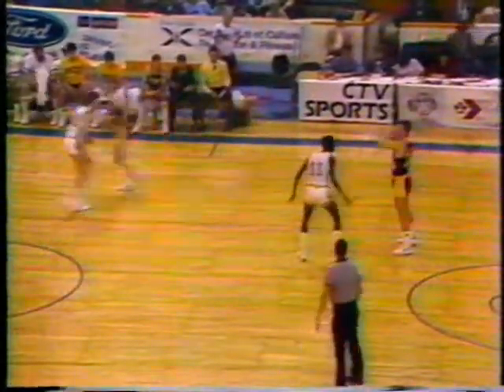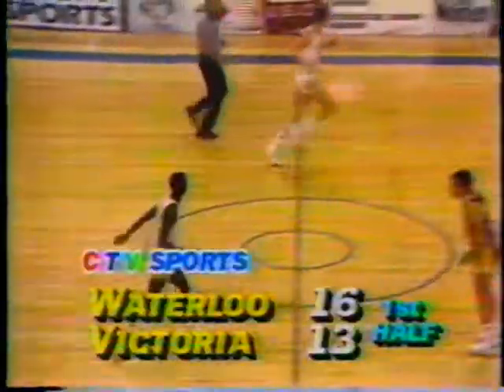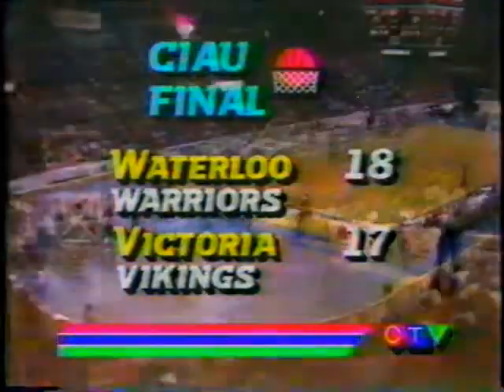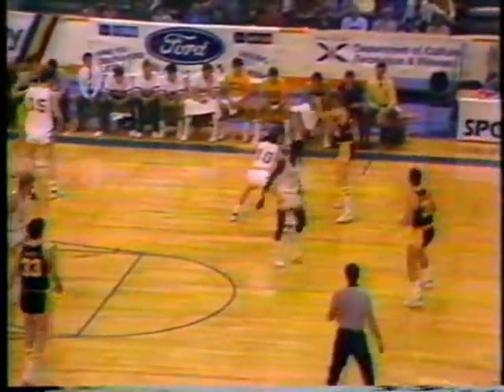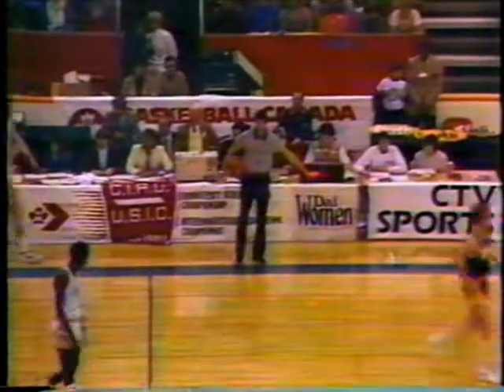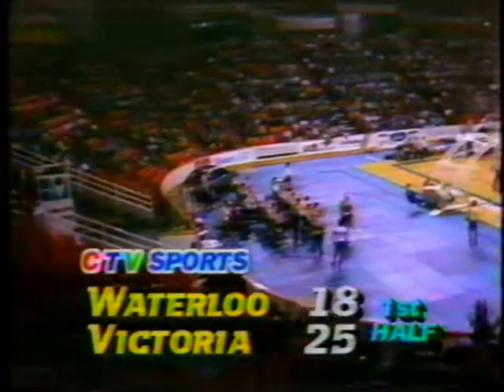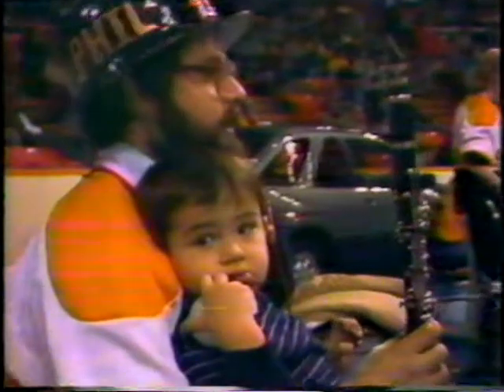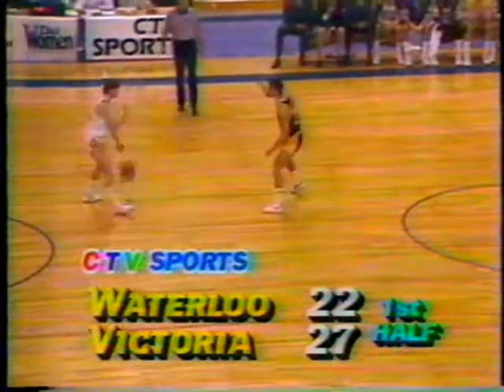85 CIAU Finals P2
UVIC Vikings over the Waterloo Warriors